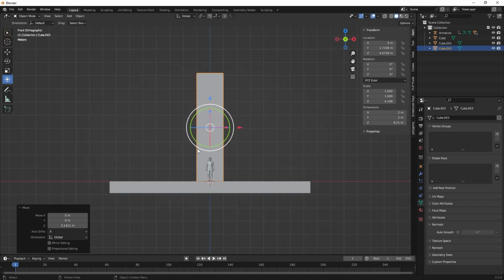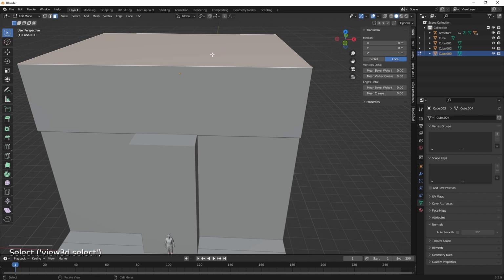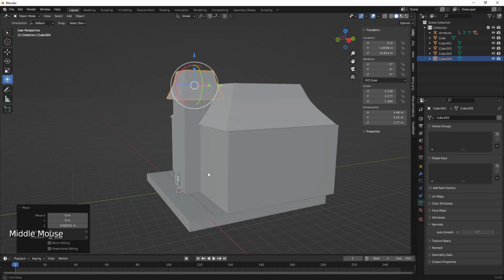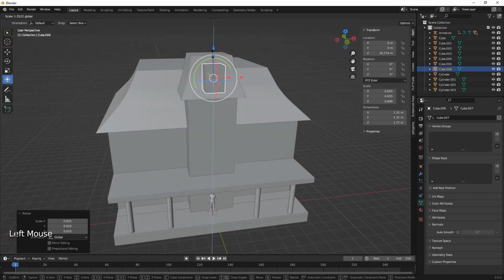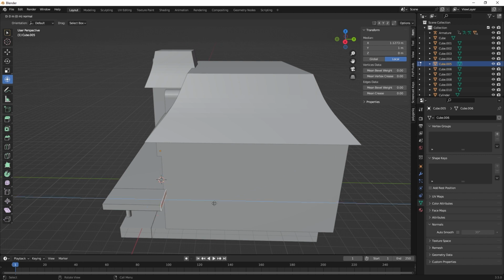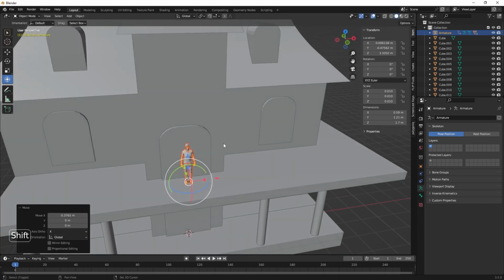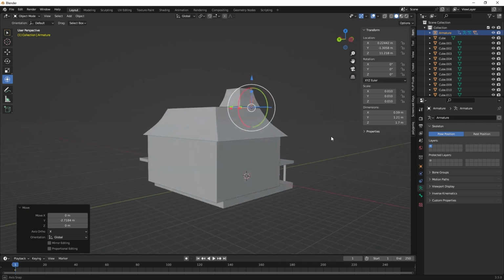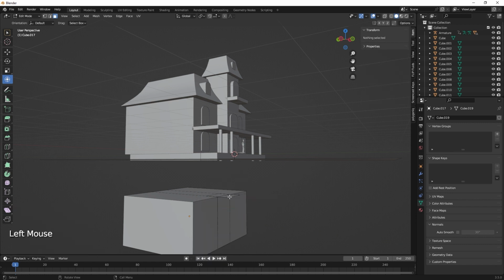Haunted Mansion Experience basic design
Join us as we explore ways to create the abandoned and haunted mansion that has been the subject of countless legends and rumors for decades. Using Blender 3D, we've captured the broad design, what will be the chilling and terrifying events that have occurred within these walls.

From ghostly apparitions to mysterious whispers, this is one experience you won't want to miss. But be warned - the mansion's dark secrets are not for the faint of heart, and not everyone who enters will make it out alive. Follow along as we bring the haunted mansion to life!